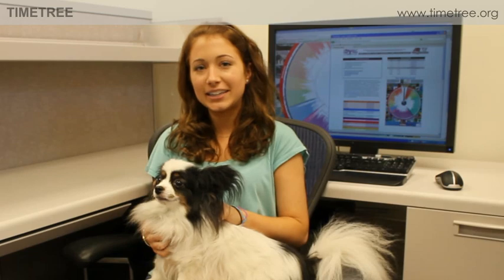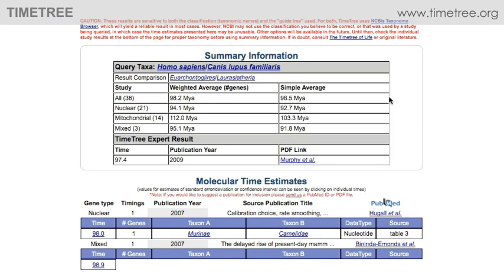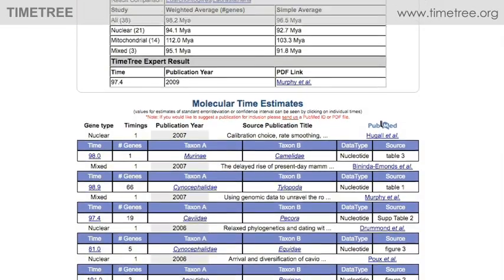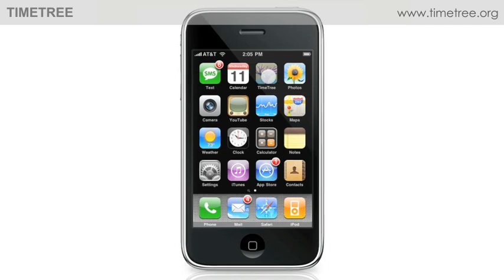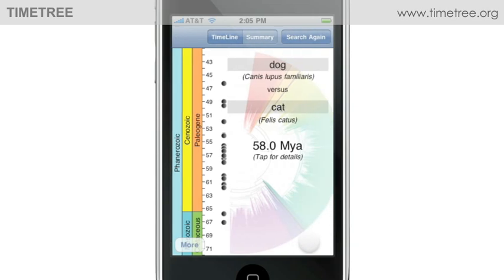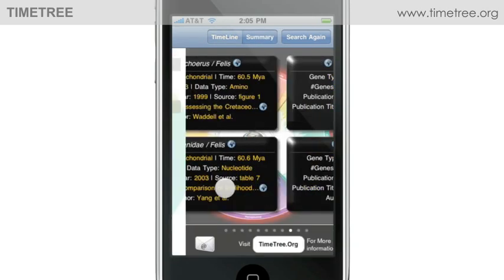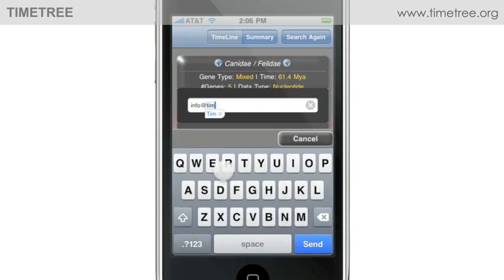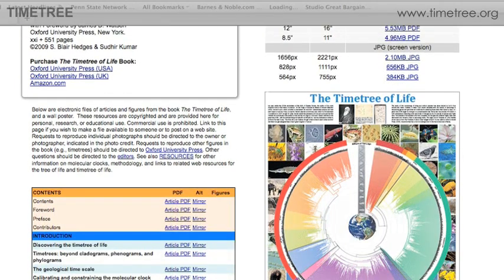Kelly Explains Timetree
Learn how to use timetree to find the time of divergence between two species. Kelly, with the help of a papillon dog, Mia, explains the web and iPhone versions of this resource. Human and dog separated about 100 million years ago. Dog and cat separated about 60 million years ago. to learn more.